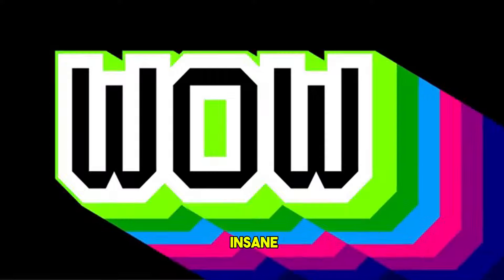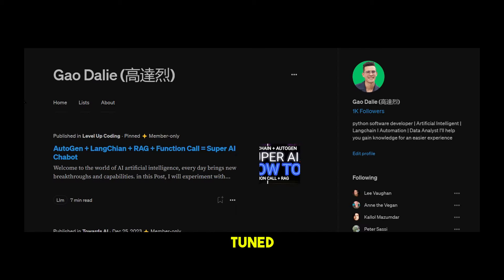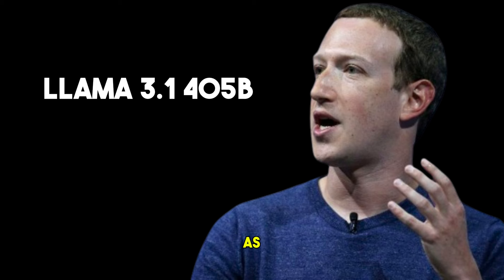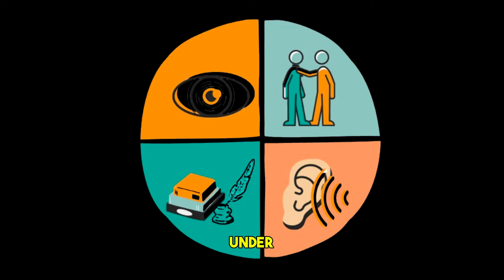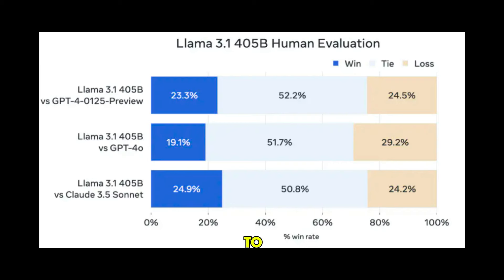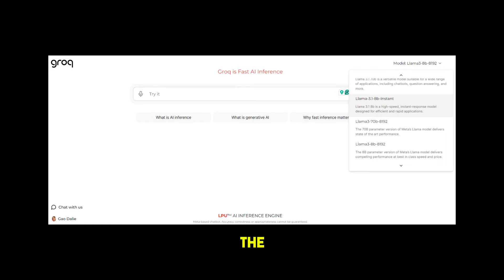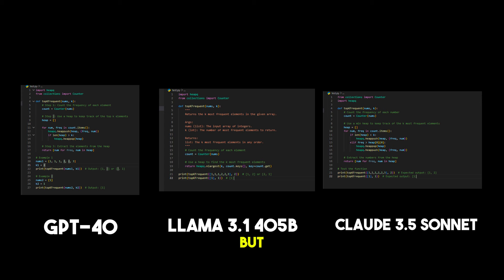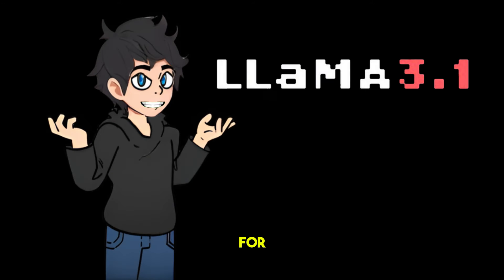groq supercharges fast ai inference for meta llama 3.1 (open source gpt-4o)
Meta announced the launch of Llama 3.1, which is the largest open-source AI model to date, and has surpassed OpenAI's GPT-4o and Anthropic's Claude 3.5 Sonnet in multiple benchmark tests!

Timestamps :
00:00 - intro
01:23 - what is llama3.1 405B
02:07 - key feature
03:19 - benchmark
04:55 - install locally
05:10 - groq
05:41 - Llama3.1 really beat GPT-4o and Claude sonnet
07:09 - My thought

[Must Read]

What Is Langchain 0.1.0 ? Explained Simply